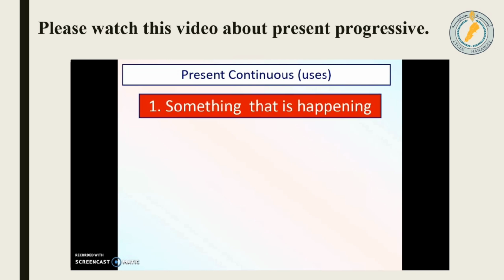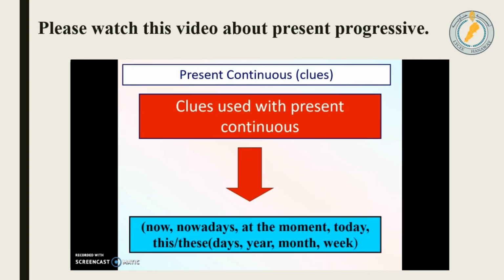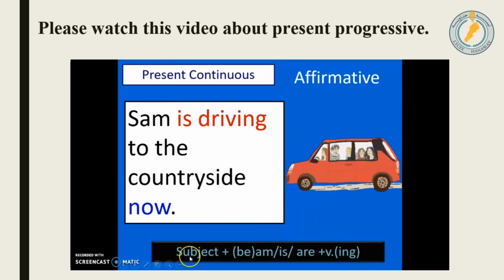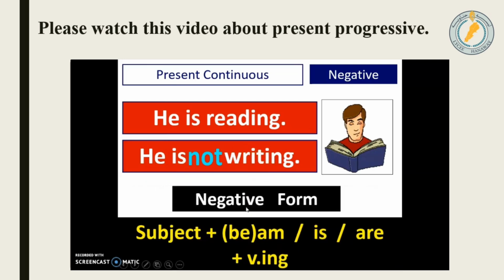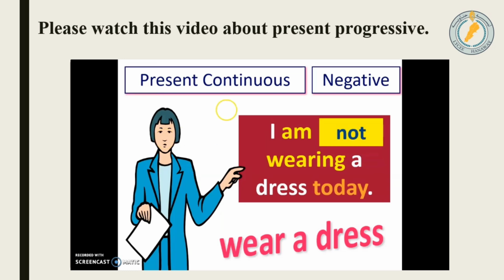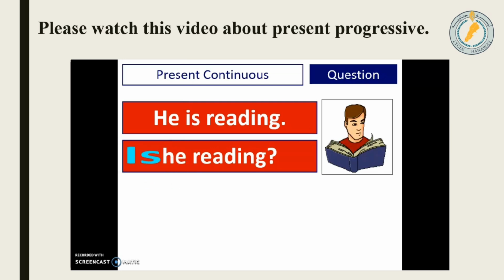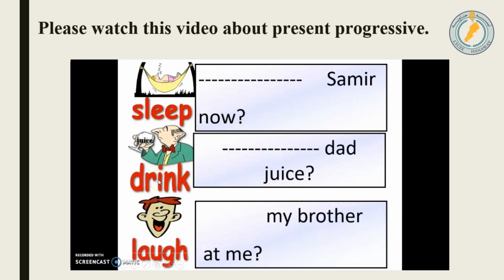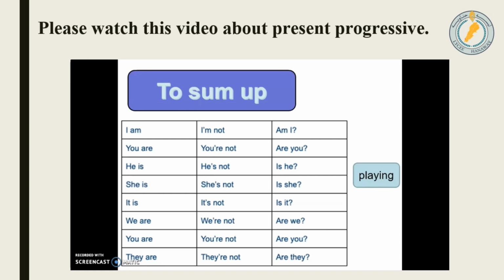Present Continuous or progressive